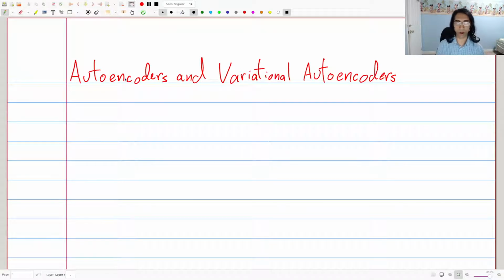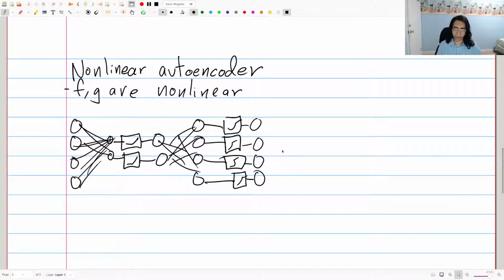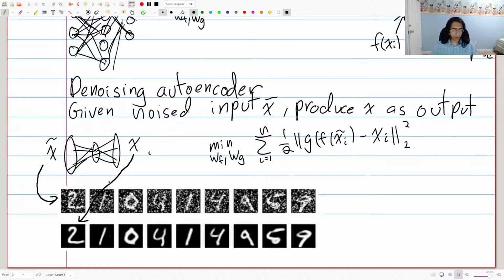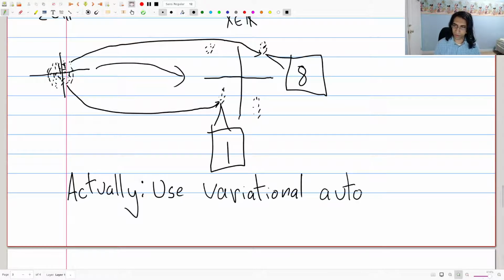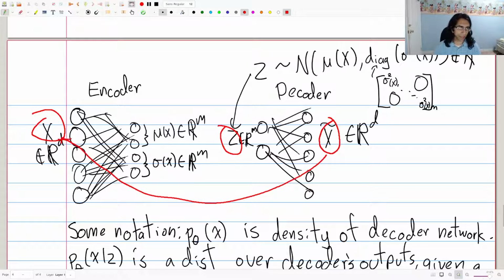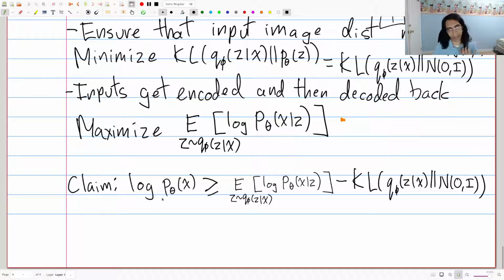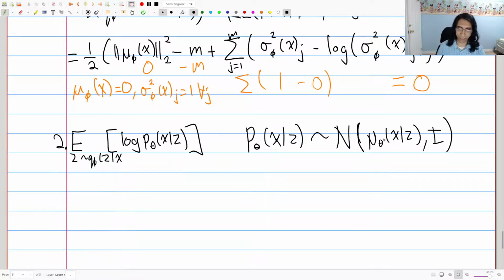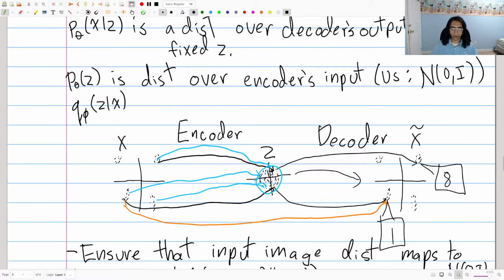CS 480/680 - Lecture 15 - Autoencoders and Variational Autoencoders